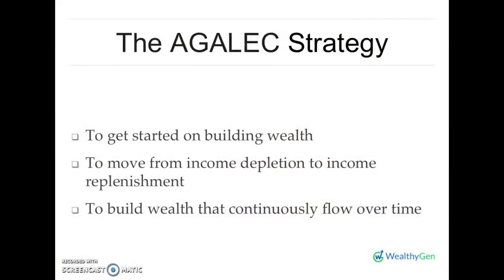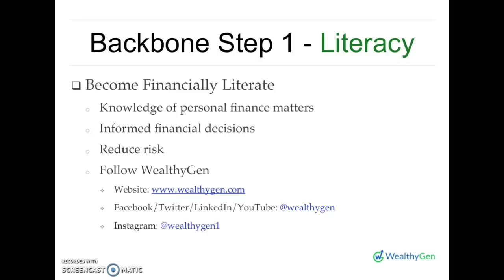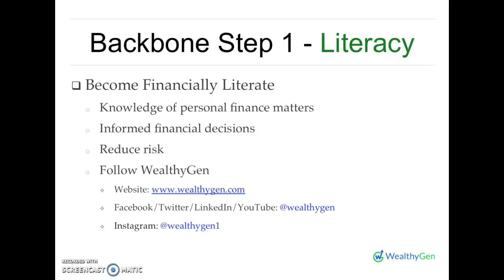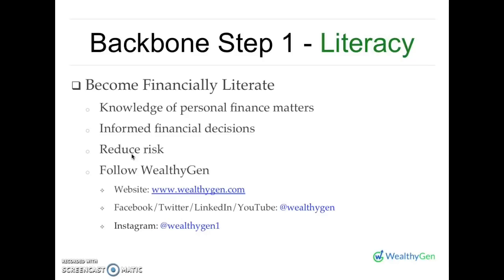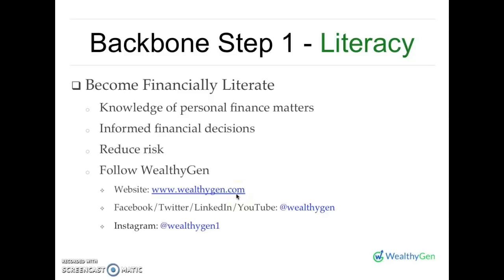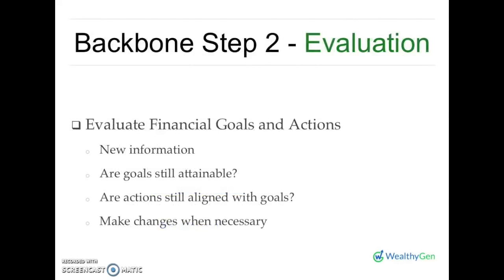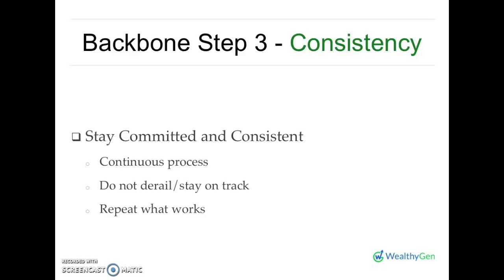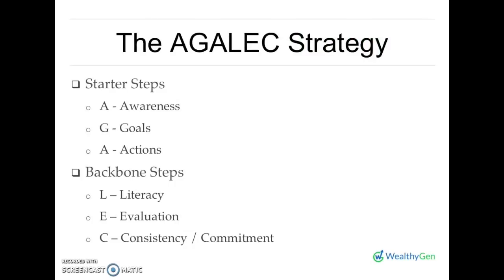How to Move from Income Depletion to Income Replenishment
From income depletion to income replenishment. This is Part 2 of our lesson on the "AGALEC" strategy. It focuses on the "backbone" steps you need to move from income depletion to income replenishment and to build wealth that continuously flows over time.

Part 1 of this lesson discusses the starter steps to help you kickstart the wealth-building process. It is titled:  "The 3 Steps to Building Wealth."